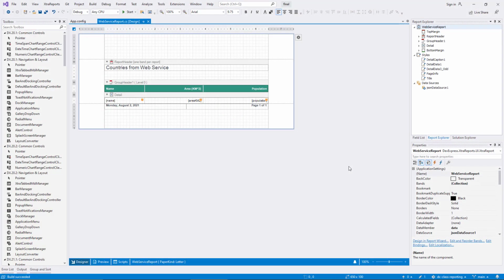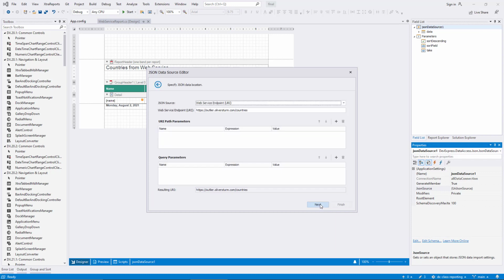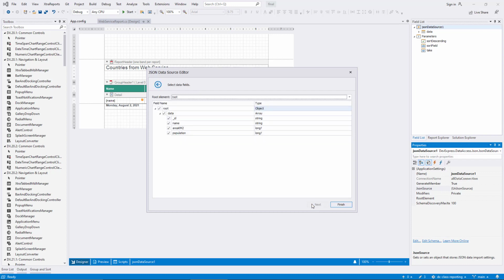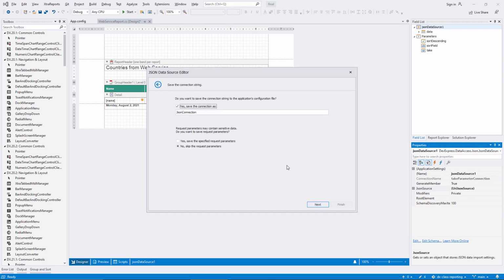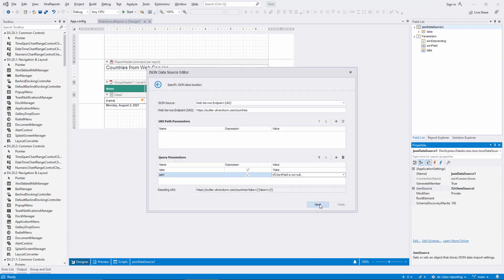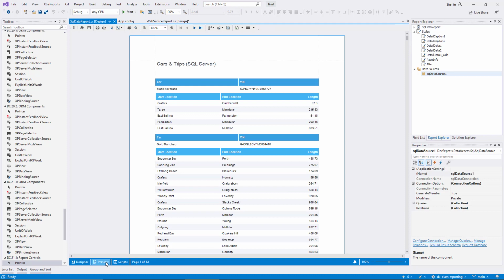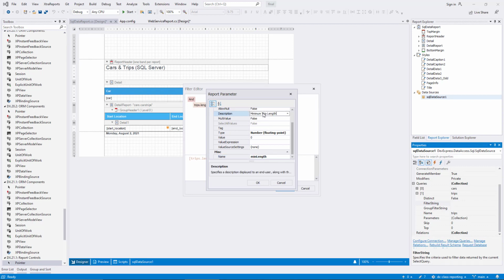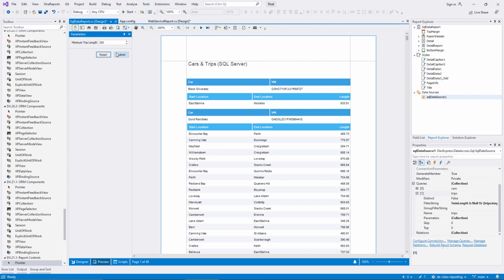Reporting: Filter Report Data on the Database Level Dynamically Using Parameterized Queries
Just like UI controls, reports render most efficiently if they use optimized data queries. If you allow users to customize aspects of a report using parameters, your queries can take advantage of the user-supplied values to retrieve only the set of data required for a report run. This approach is supported by different data source components and the following demo illustrates it for a JSON web service and a SQL Server database.

⏱ Timeline ⏱
0:00 Examine a report with a JSON web service data backend
1:13 A simple report parameter of type "number"
1:40 Add a query parameter for the web service URI
3:14 Save parameter definitions with the web service URI
4:20 Include a second query parameter with a complex JSON value
5:12 Construct the JSON parameter value dynamically
6:50 Switch to a report with a SQL Data Source
8:00 Set up a FilterString
10:00 Create a report and query parameter combination for filtering